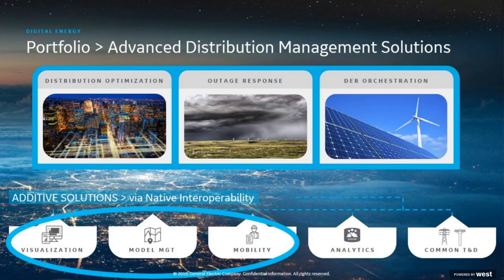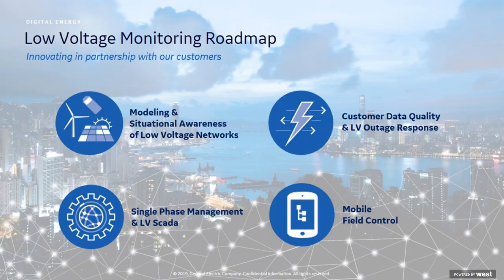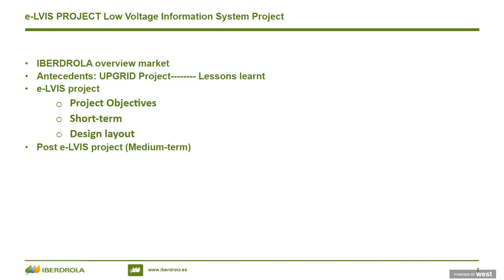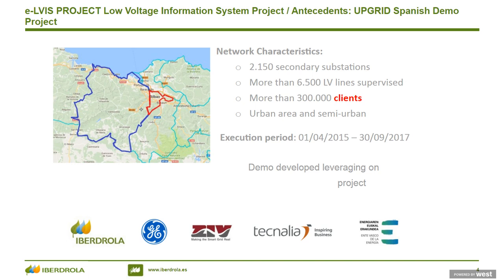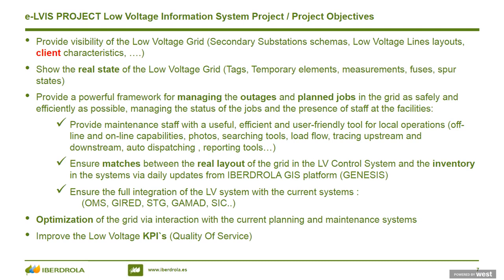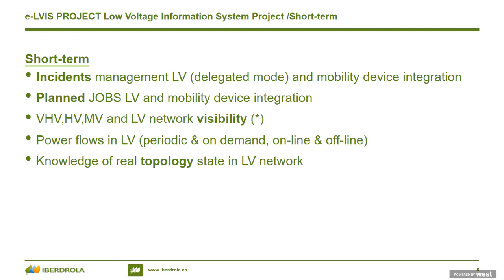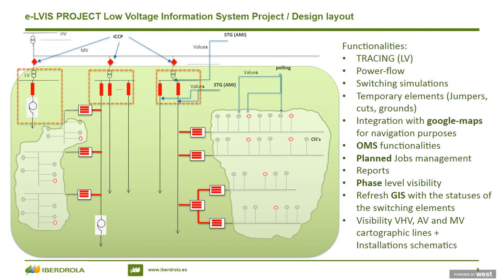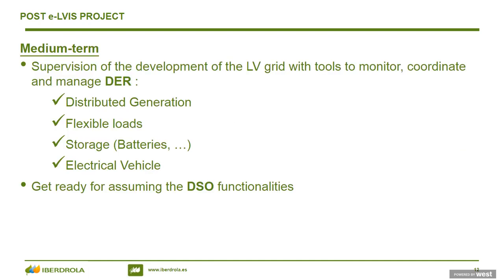Extending Situational Awareness & Control to the Low Voltage Network at Iberdrola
Learn about Iberdrola Spain’s journey to extend situational awareness and control down to the LV network.

Historically, low voltage (LV) networks—the part of the electric distribution grid that carries energy from the distribution transformers to end customer meters—have lacked visibility and control. In today’s increasingly dynamic energy environment this is proving to be an evolving challenge.

A Low Voltage Management solution enables electric utilities to:

--Increase visibility of the real-time operational state of LV networks

--Maintain quality of service to end-consumers while driving down costs

--Improve field mobility of utility personnel as well as field crew safety

Hear from Ana Gonzalez, Control Systems Manager at Iberdrola, Spain about her utility’s journey to extend situational awareness and control down to the LV network.